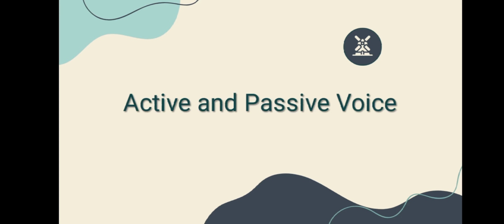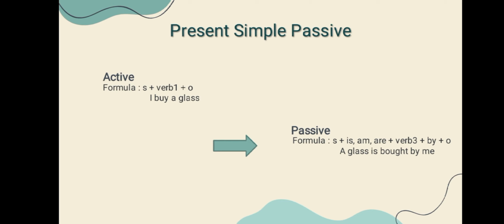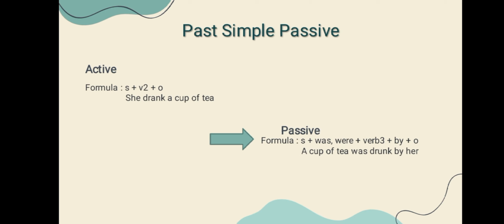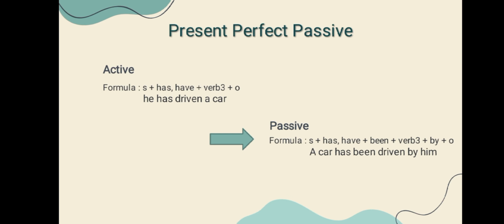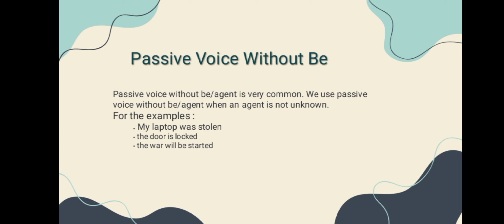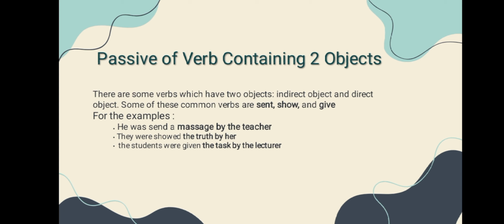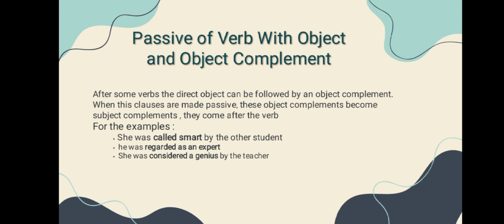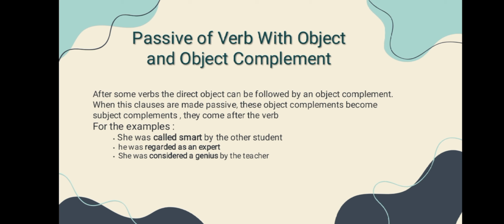Active and Passive Voice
Nama : Putu Yuda Pratama
num : 19
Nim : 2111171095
Class : A1